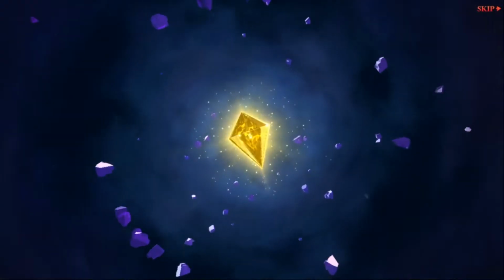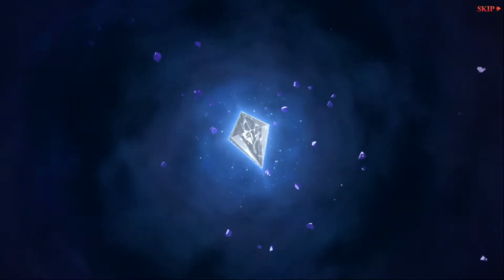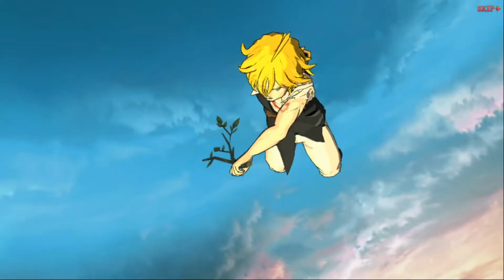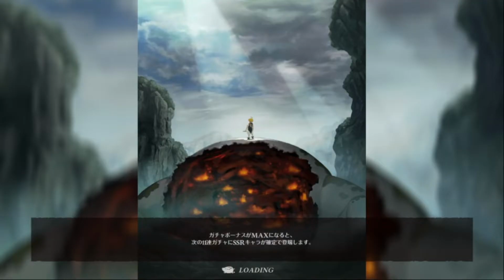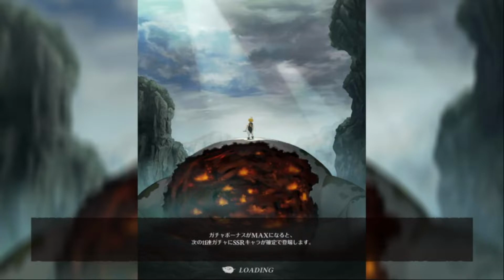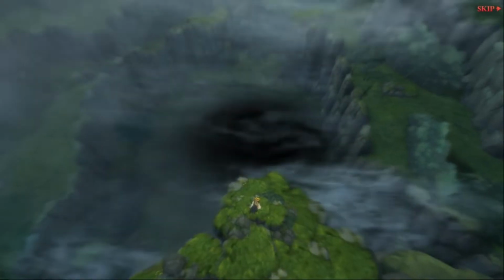300 GEMS = 9 SSRs! INSANE Luck! Seven Deadly Sins Grand Cross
300 GEMS = 9 SSRs! INSANE Luck! Luckiest Summoning Video EVER! Seven Deadly Sins Grand Cross
Today I would like to show you my best summoning day of Seven Deadly Sins Grand Cross. I don't think I will post better summoning video than THIS! ENJOY!
If you like the content, consider leaving a sub!